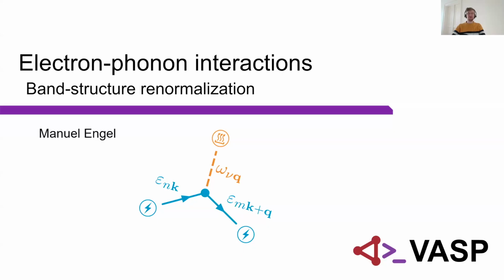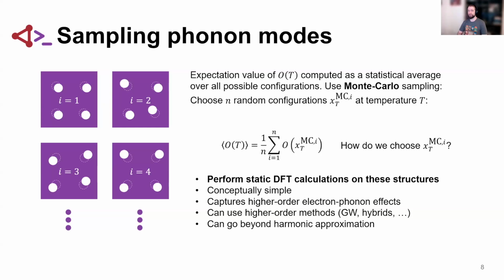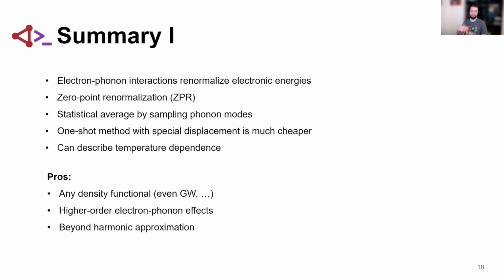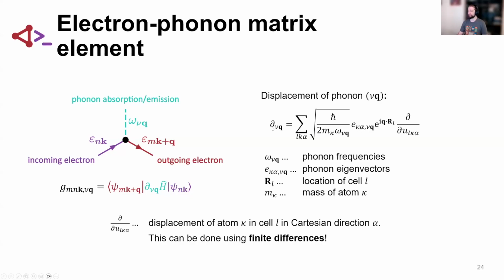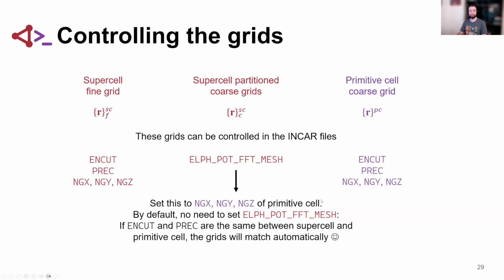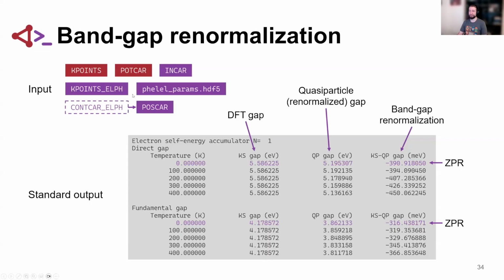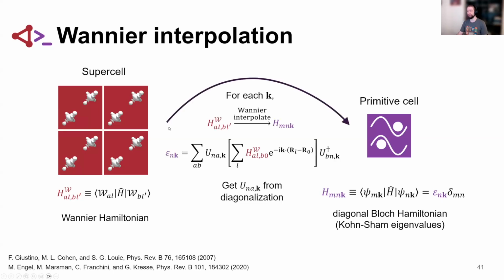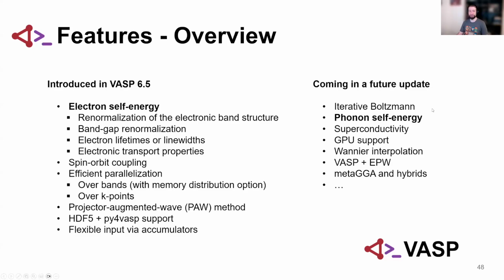Electron-phonon interactions: renormalisation | VASP Lecture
Manuel Engel introduces electron-phonon interactions in VASP, covering the theory from stochastic and perturbative methods. He then goes into detail for the Monte Carlo and one-shot methods, showing the temperature dependence of the renormalization, before describing the supercell method and how to calculate the renormalization, including for polar materials. Finally, Wannier orbitals and interpolation, along with the VASP + EPW interface are introduced, and other new features are described.

0:00:00 Introduction
0:00:50 Outline
0:03:26 Stochastic sampling
0:04:19 Bandgap renormalization
0:07:41 Electrons and phonons
0:09:16 Monte Carlo
0:13:12 Monte Carlo - INCAR
0:16:32 One-shot method
0:17:36 One-shot method - INCAR
0:20:24 Temperature dependence in diamond
0:22:17 Summary I
0:24:31 Perturbative methods
0:27:26 Electron self-energy
0:34:47 Supercell method
0:39:45 Controlling FFT grids
0:46:31 Supercell and primitive-cell INCARs
0:56:17 Renormalization
0:59:07 Polar materials
1:03:12 Summary II
1:05:20 Wannier orbitals and interpolation
1:10:26 Constructing Wannier orbitals
1:15:11 VASP + EPW interface
1:16:46 Summary III
1:17:23 New features + overview